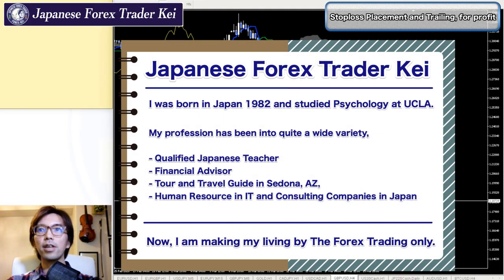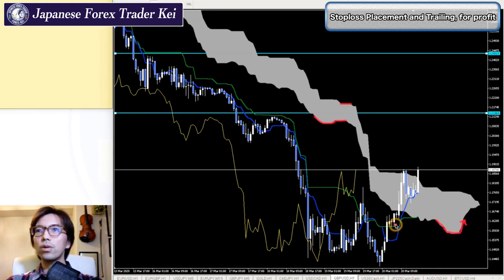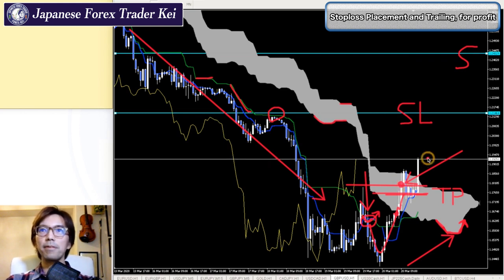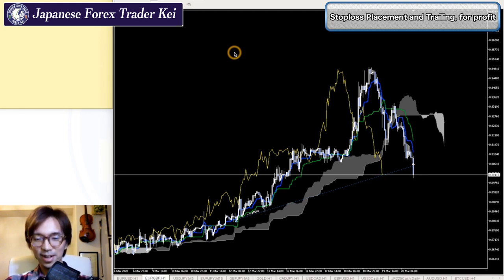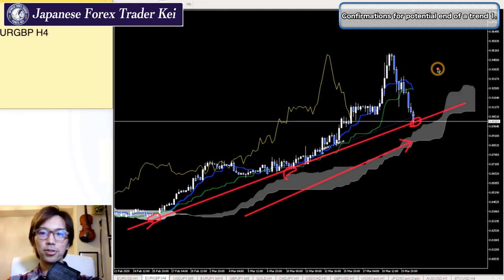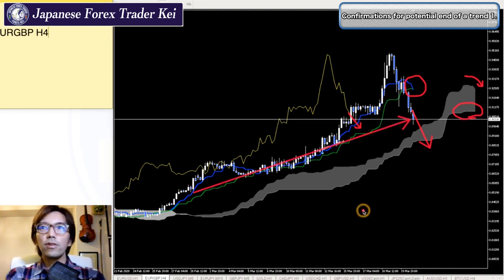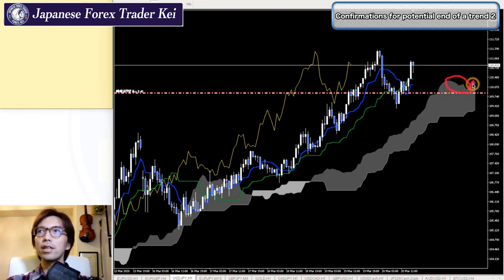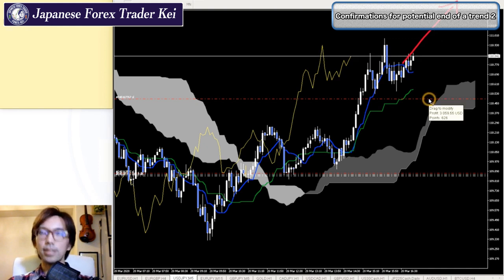Stop Loss and Profit Trailing Strategy by Ichimoku Kumo Senko Span A and B, and Kijun sen